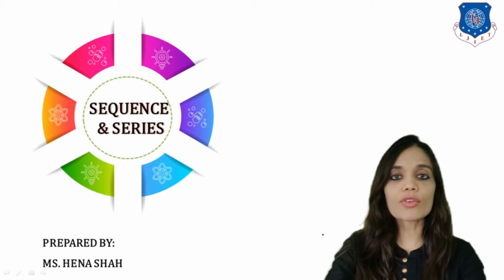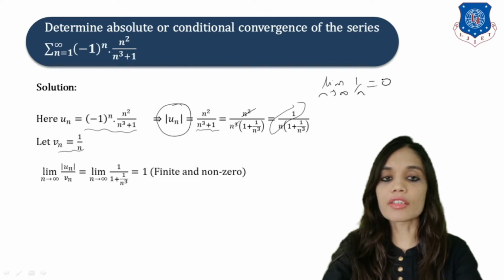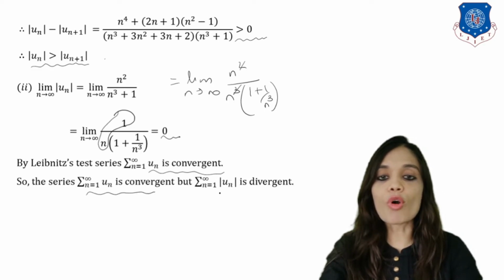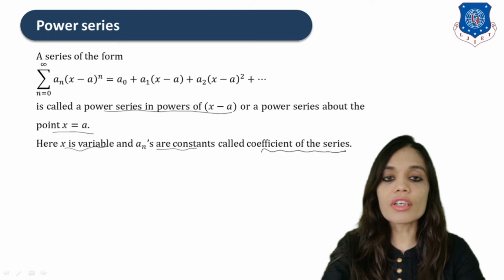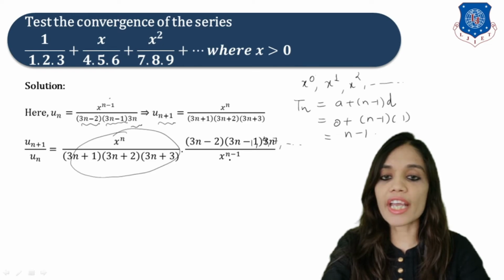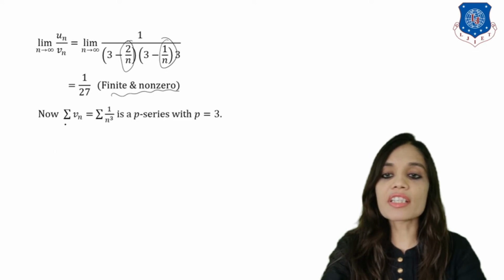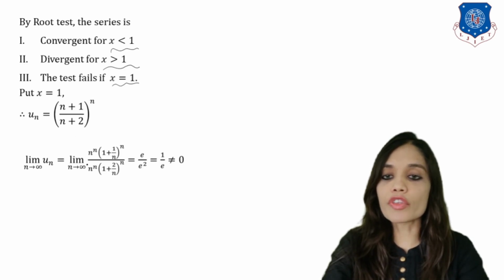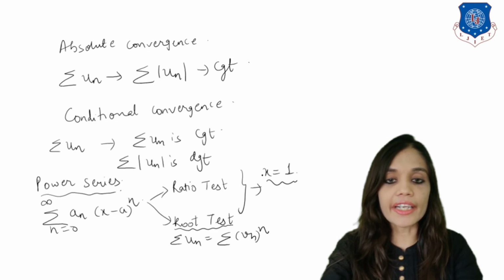Lec-32_Absolute & Conditional Convergence, Power Series | Mathematics-1 | First year Engineering